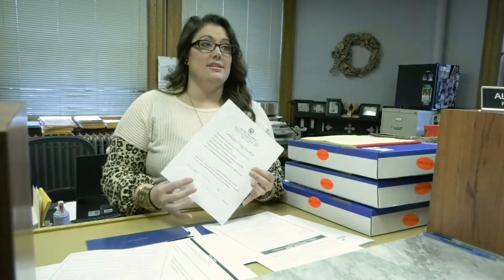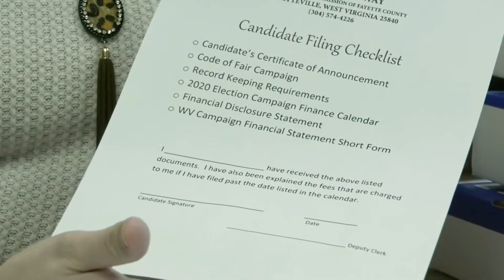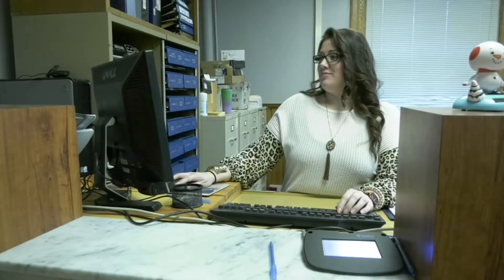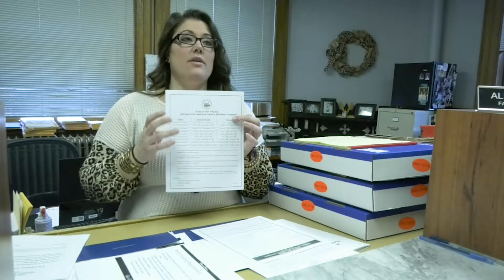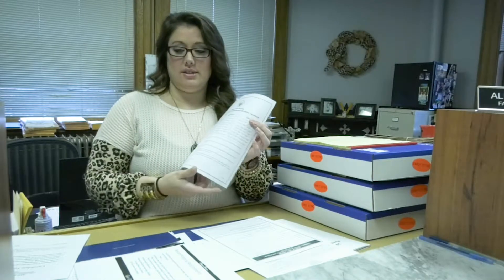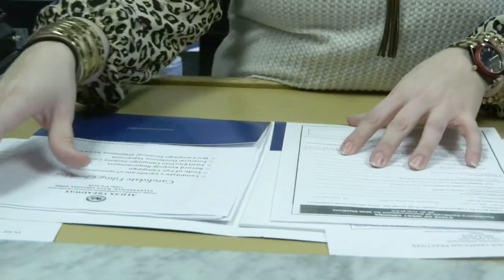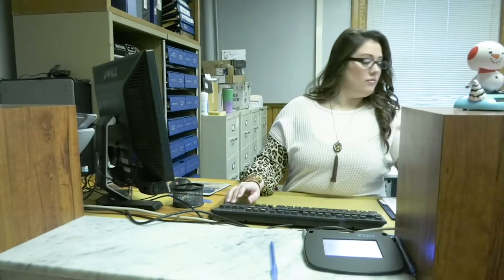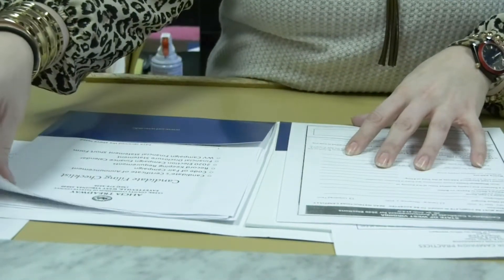Fayette County Clerk talks filing process